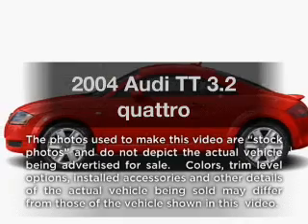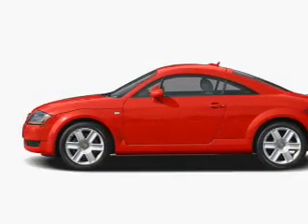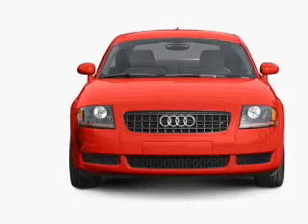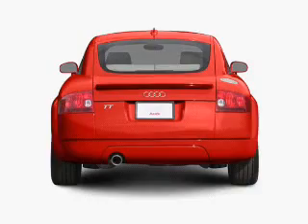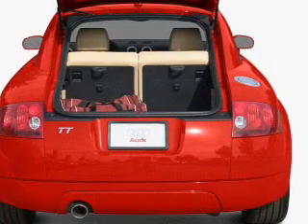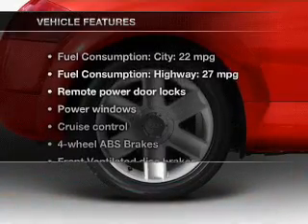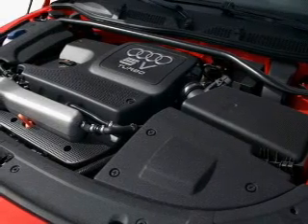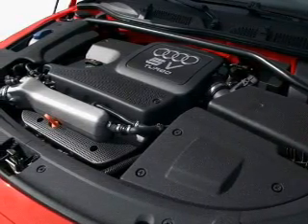2004 Audi TT - Elk Grove CA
Year: 2004
Make: Audi
Model: TT
Trim: 3.2 quattro
Engine: 3.2 liter 6 cylinder 24 valve
Transmission: 6-Speed Automatic with Auto-Shift
Color: Sebring Silver Metallic
Mileage: 34601
Address:
9776 W Stockton Blvd